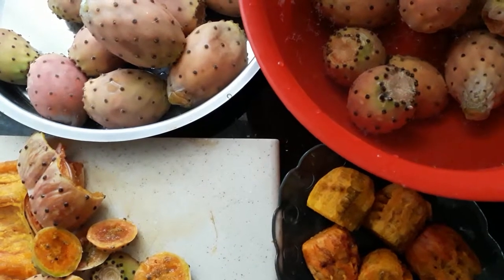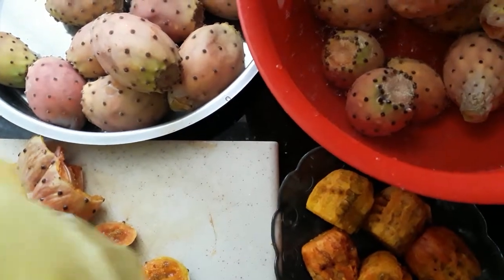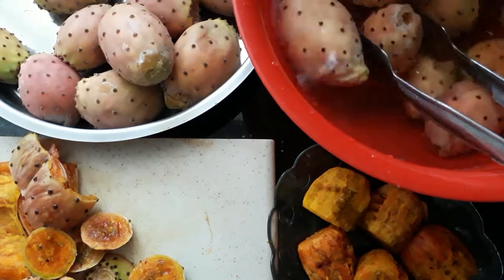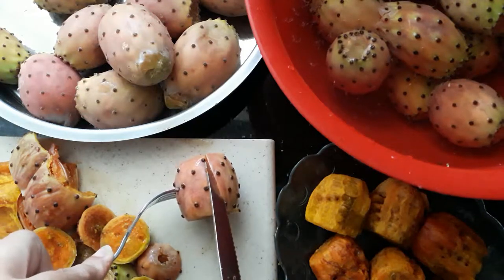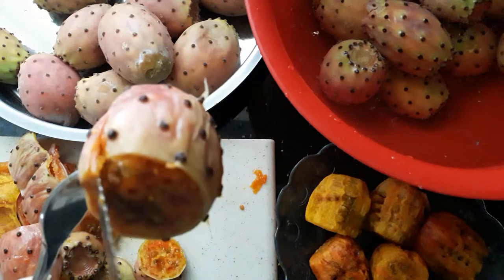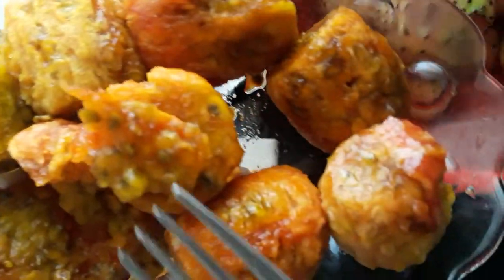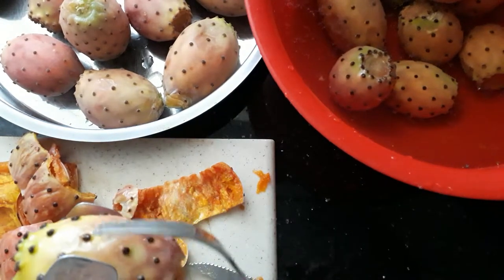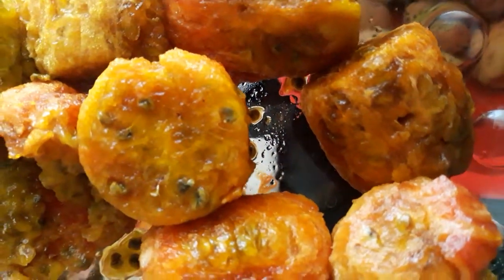PRICKLY PEAR CACTUS FRUIT/ DİKEN İNCİRİ BABUTSA